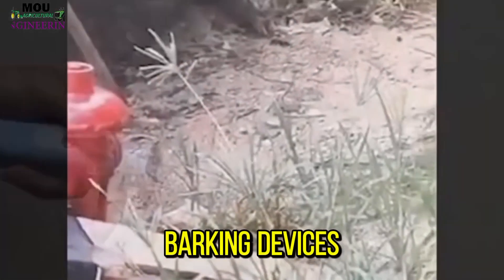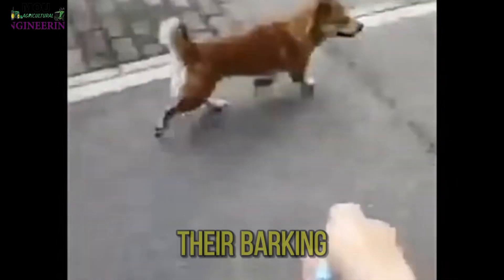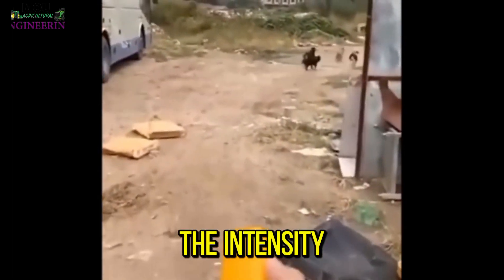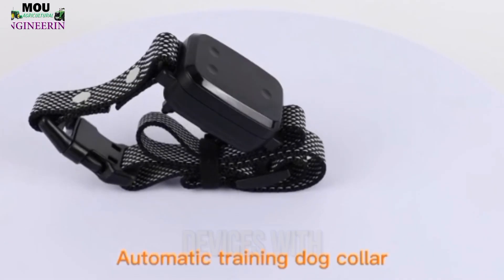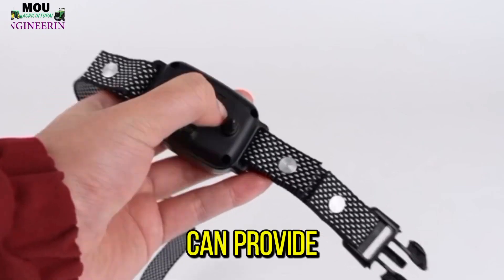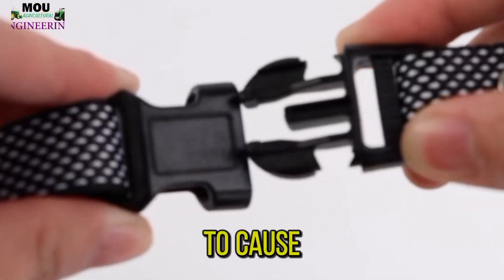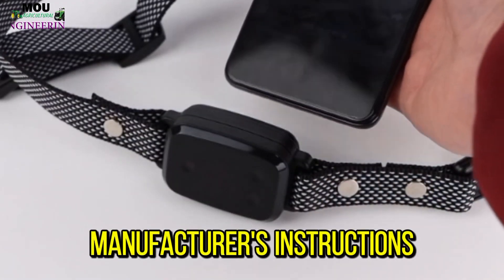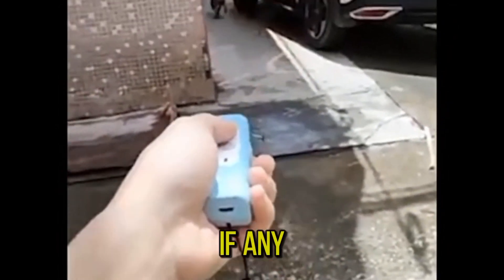How to stop an Angry Dog from Barking